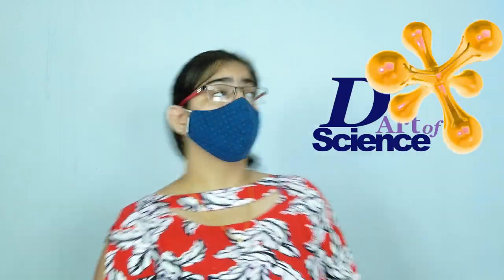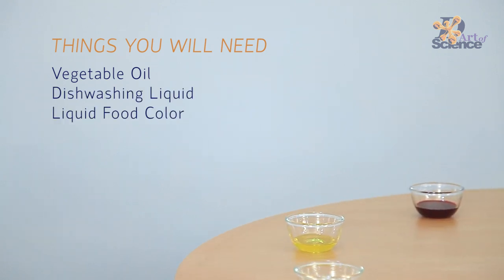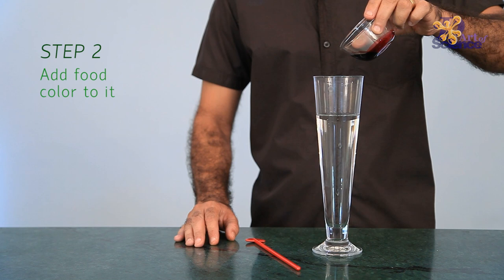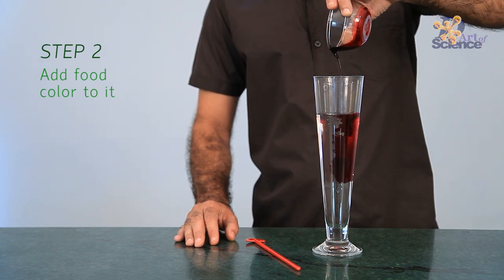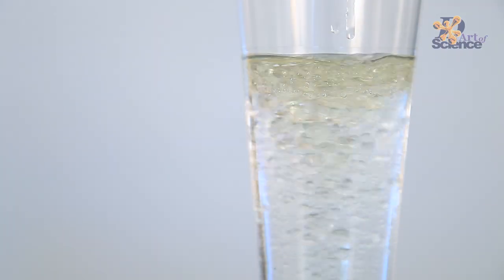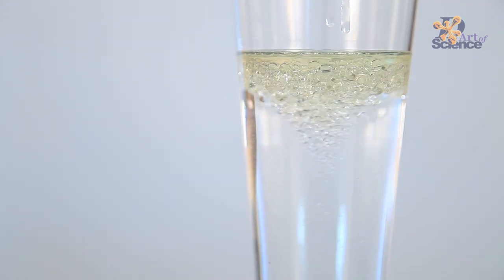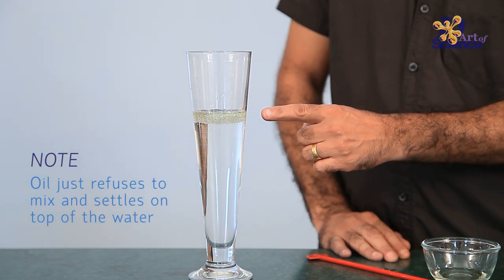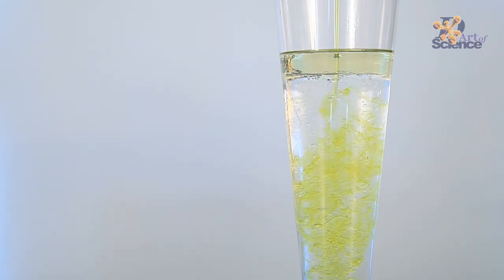Can you MIX OIL and WATER? | Emulsification | Science Tricks with dArtofScience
Hey guys!! In today's video, we are going to learn this super simple trick to mix OIL with WATER!!